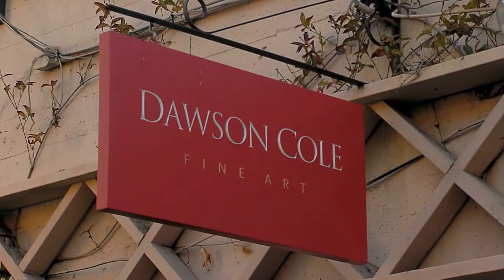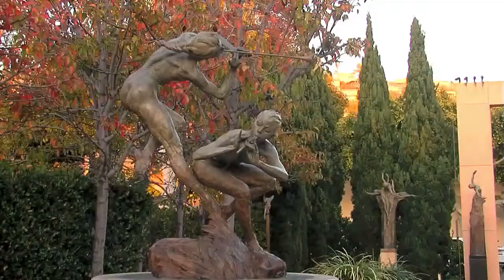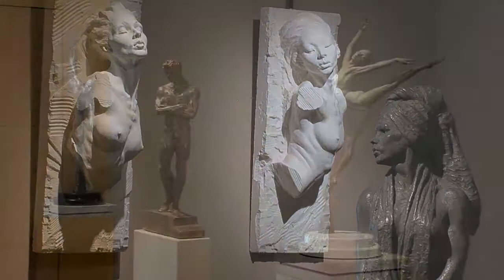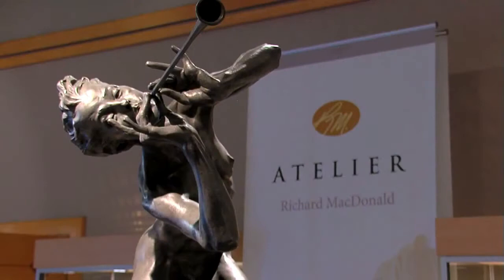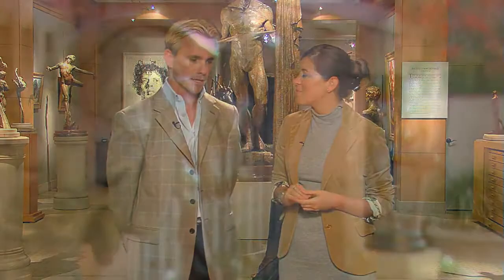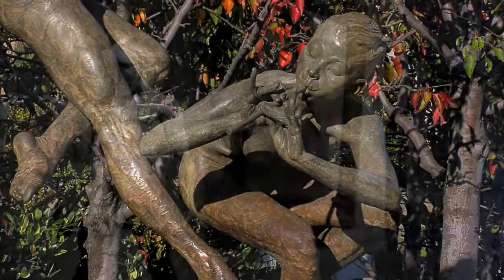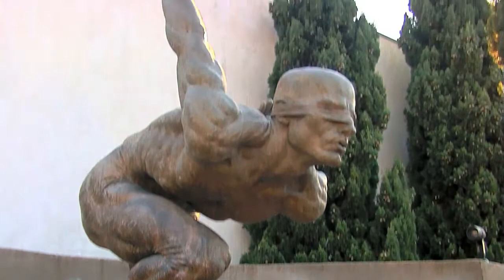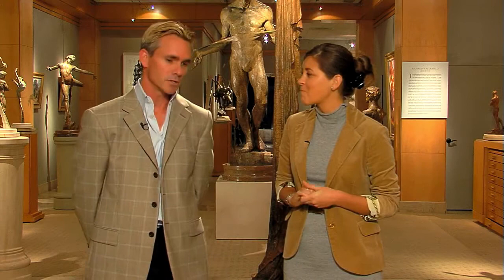Dawson Cole Fine Art Gallery, Laguna Beach.m4v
Originally established in 1993, Dawson Cole Fine Art specializes in Contemporary and Modern sculpture, drawings, prints, and unique works on paper by American and European Masters. With a special concentration in Contemporary, Early Modern and West Coast Regionalism, the gallery has offers works by Chuck Close, Richard MacDonald, Henry Moore, Pablo Picasso, Nancy Bush, James Galindo, Jim Lamb, Tom Betts, Zhaoming Wu, and Jian Wang.